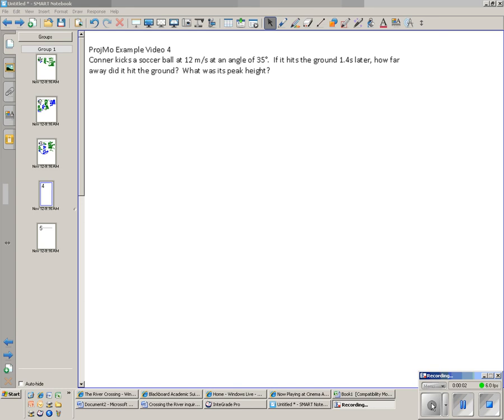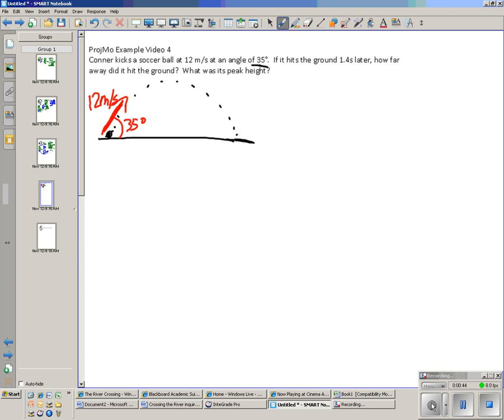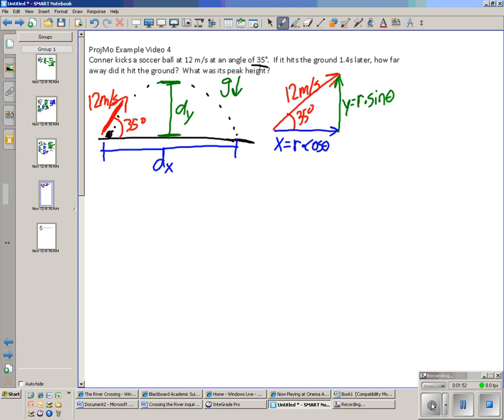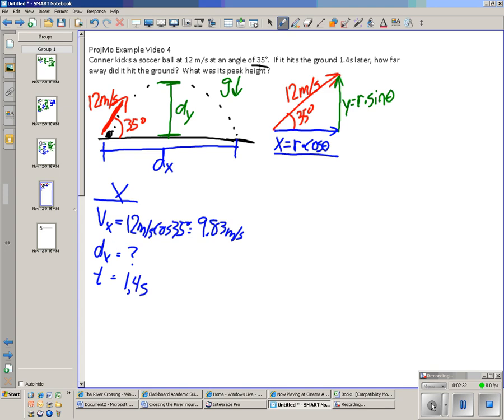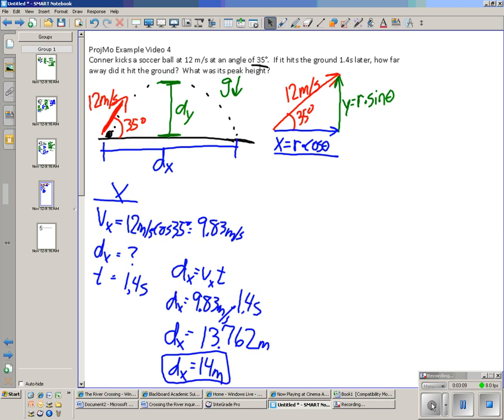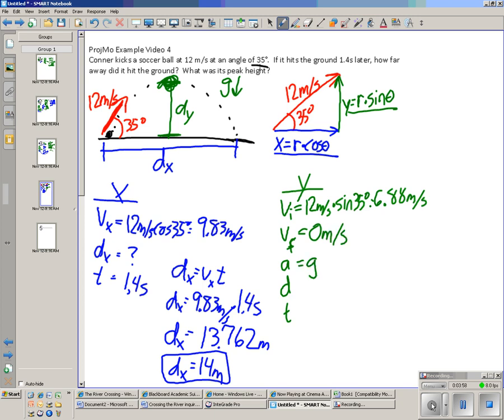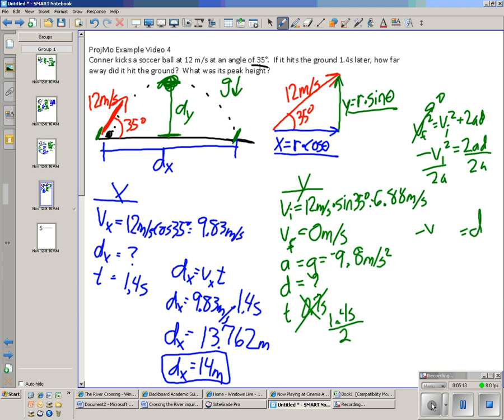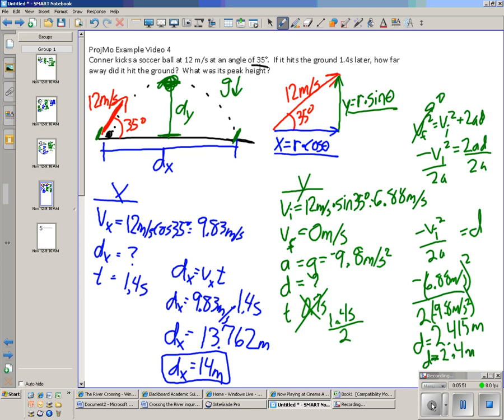How to videos ProjMo ex 4, non Hori launch